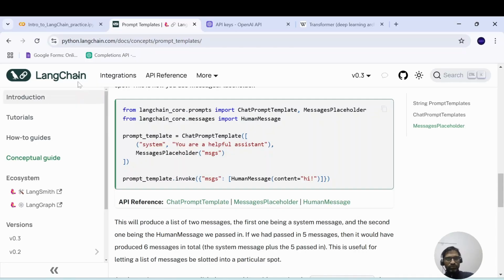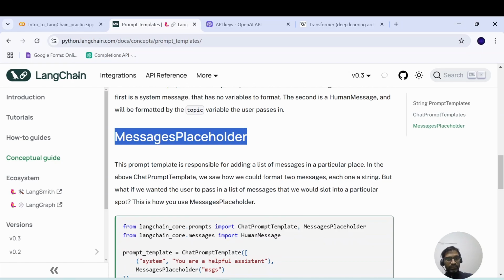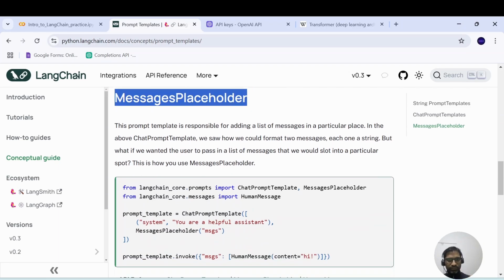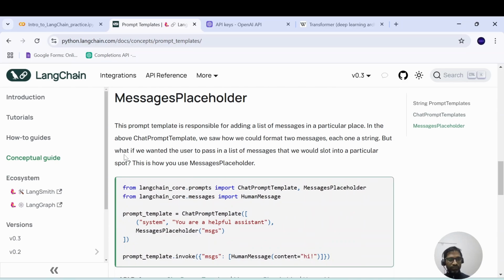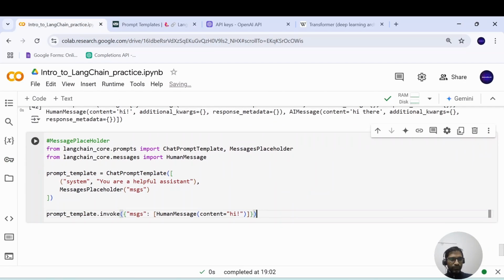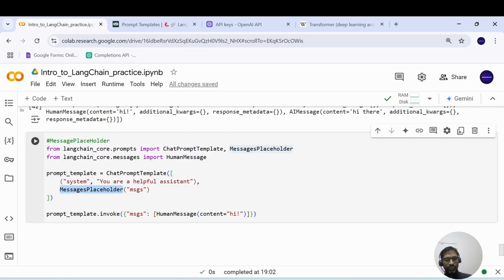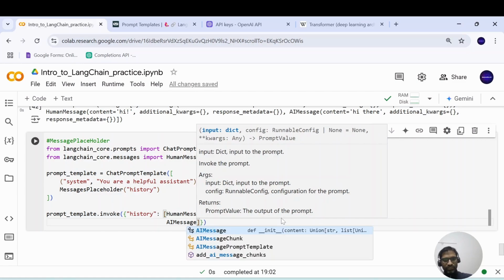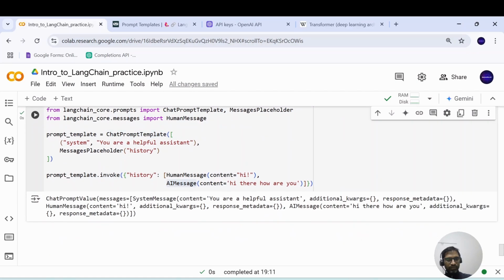9. Langchain: MesagePlaceholder